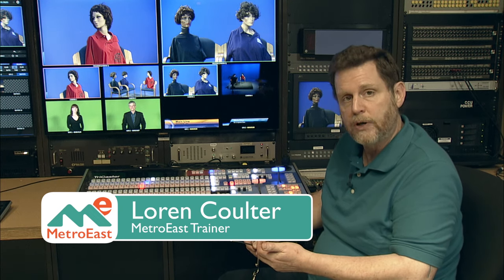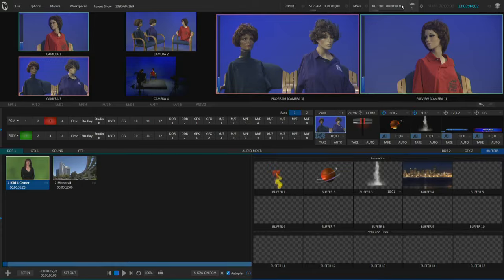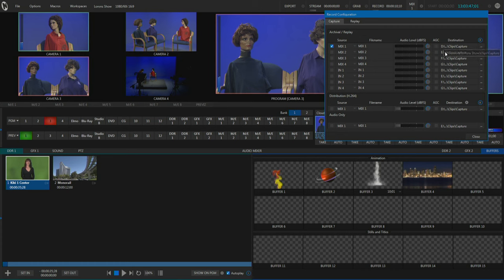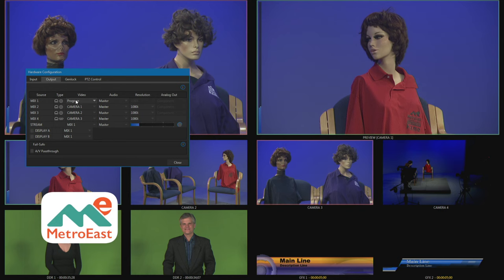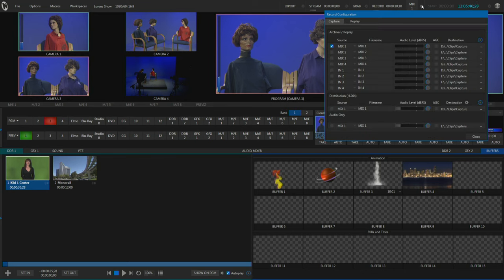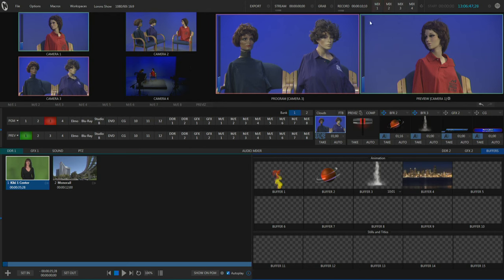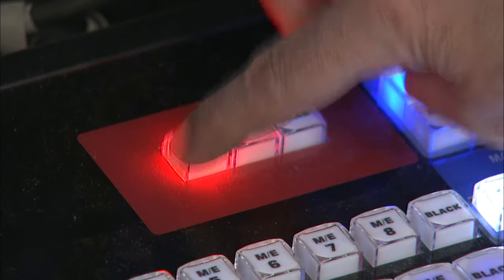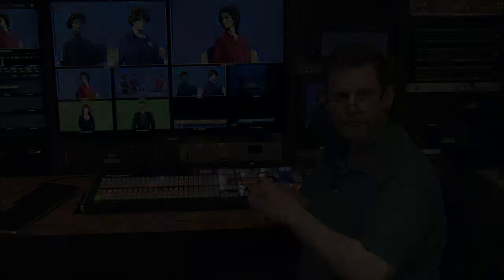Segment 7: Recording Your Program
An introduction to studio switching at MetroEast Community Media using the Tricaster Production Switcher. In Part 7 of 8, we'll present how to set-up recording of your studio show. The Tricaster can simultaneously record the "switched" program feed, as well as separate recordings of individual cameras or other sources or effects.